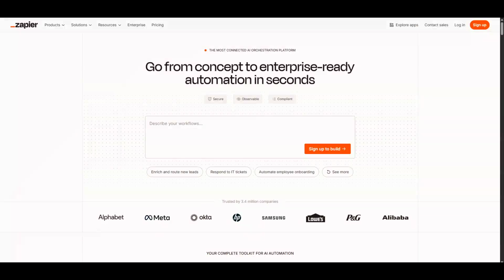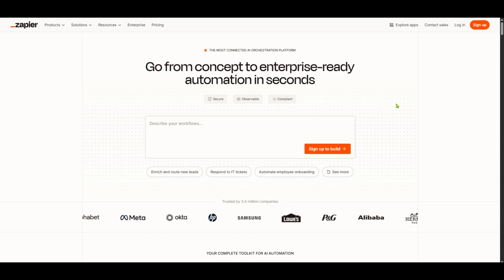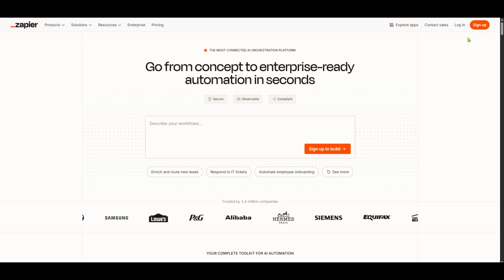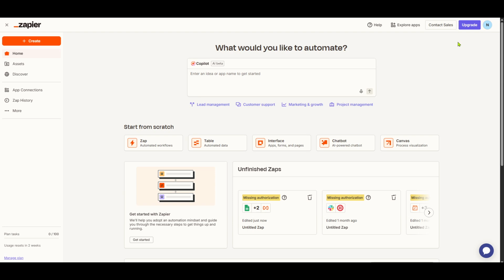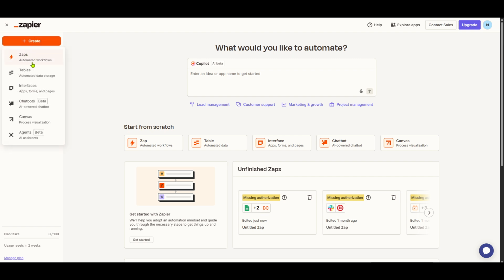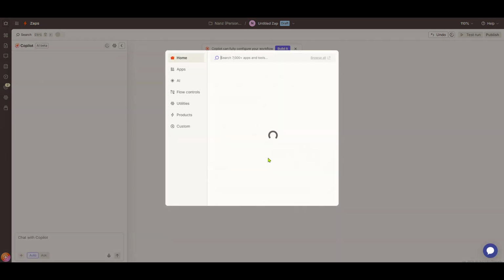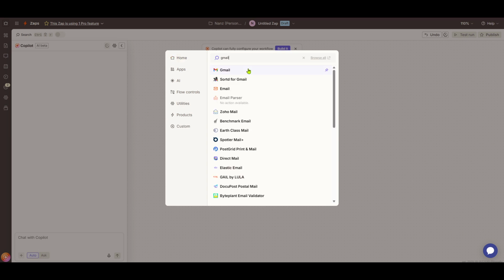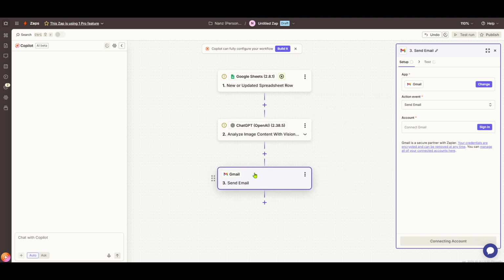How To Embed A Link In An Email From Zapier [2025 Guide]